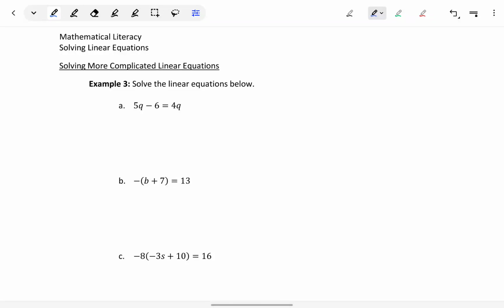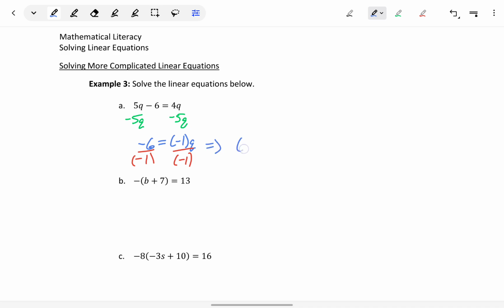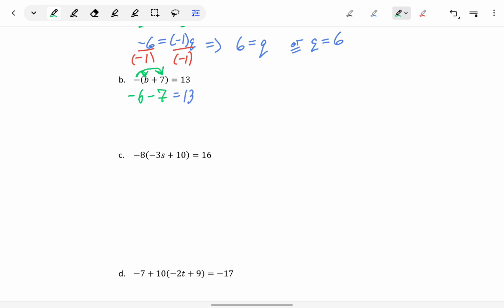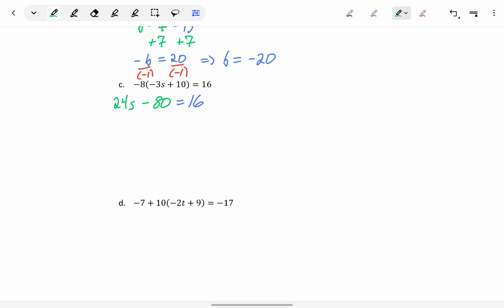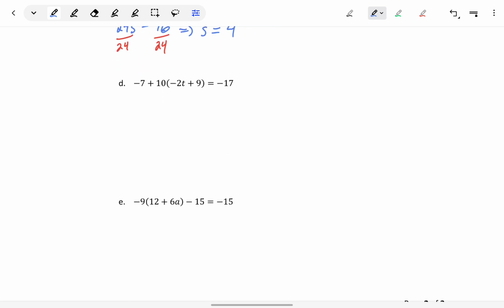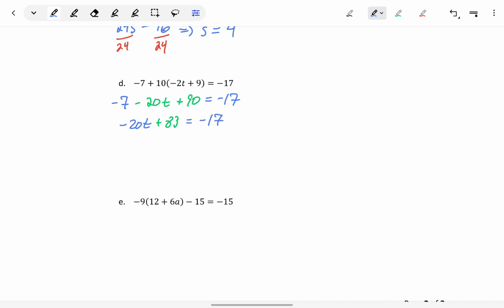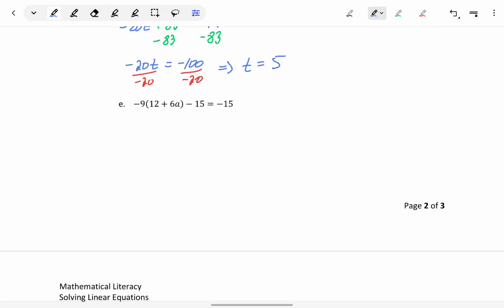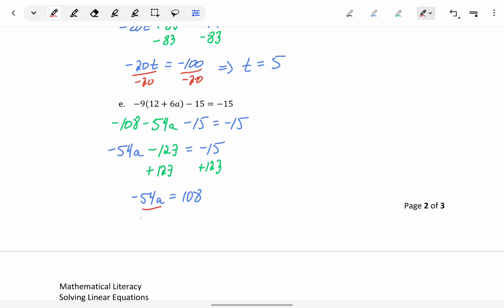Solving More Complicated Linear Equations (Example 3, Parts a-e)